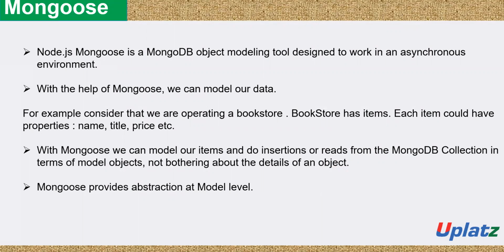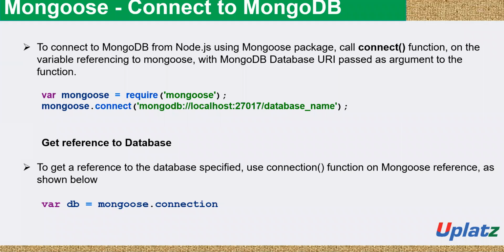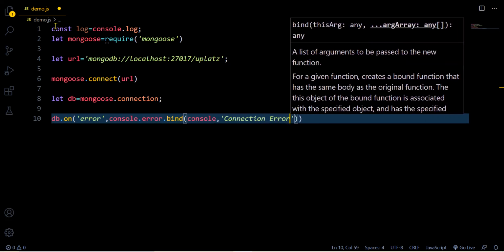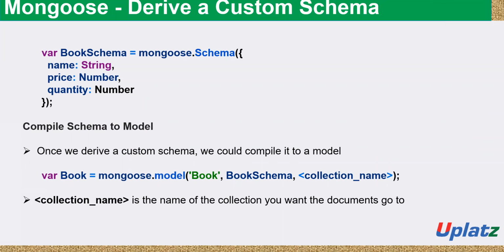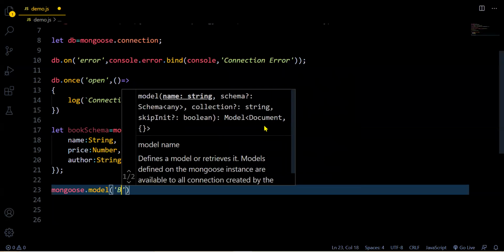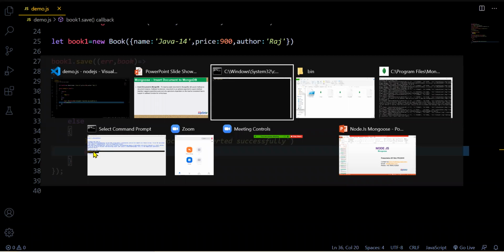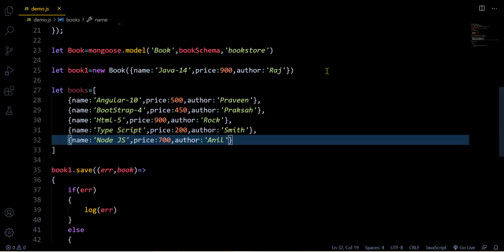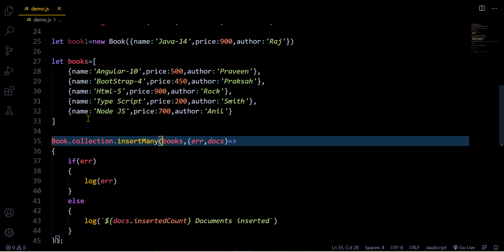Node.js Mongoose | Node.js Training & Certification Course | Become Full Stack Web Developer| Uplatz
| In this Node.js session by Uplatz, you will learn about Mongoose, a widely used Object Data Modeling (ODM) library for Node.js.

Mongoose is a popular Object Data Modeling (ODM) library for Node.js and MongoDB. It provides a straightforward and schema-based solution for interacting with MongoDB databases, making it easier to manage data and define data models in Node.js applications.

Here's an overview of Mongoose and how it is used in Node.js:

Installation:
To use Mongoose in your Node.js project, you need to install it via npm:
npm install mongoose

Connecting to MongoDB:
Before using Mongoose, you need to establish a connection to your MongoDB database. You typically do this in your main application file (e.g., app.js or server.js):
const mongoose = require('mongoose');
const dbURI = 'mongodb://localhost:27017/mydatabase'; // Replace with your MongoDB connection URI

mongoose.connect(dbURI, { useNewUrlParser: true, useUnifiedTopology: true })
  .then(() = console.log('Connected to MongoDB'))
  .catch((err) = console.error('Error connecting to MongoDB:', err));

Creating a Data Model:
In Mongoose, data models are defined using Schemas. A Schema is a blueprint that specifies the structure and rules for a collection in the MongoDB database. Each data model corresponds to a collection in the database.
const mongoose = require('mongoose');

const userSchema = new mongoose.Schema({
  name: { type: String, required: true },
  age: { type: Number, required: true },

const User = mongoose.model('User', userSchema);

CRUD Operations:
Once you have defined your data model, you can perform CRUD (Create, Read, Update, Delete) operations on the database using Mongoose methods:
Create:
const newUser = new User({
  name: 'John Doe',
  age: 30,

newUser.save()
  .then((user) = console.log('User created:', user))
  .catch((err) = console.error('Error creating user:', err));

Read:
User.find()
  .then((users) = console.log('All users:', users))
  .catch((err) = console.error('Error fetching users:', err));

User.findOne({ name: 'John Doe' })
  .then((user) = console.log('Found user:', user))
  .catch((err) = console.error('Error finding user:', err));

Update:
User.findOneAndUpdate({ name: 'John Doe' }, { age: 31 })
  .then((user) = console.log('Updated user:', user))
  .catch((err) = console.error('Error updating user:', err));

Delete:
User.findOneAndDelete({ name: 'John Doe' })
  .then((user) = console.log('Deleted user:', user))
  .catch((err) = console.error('Error deleting user:', err));

Mongoose provides a rich set of features for handling data validation, middleware, and other database-related operations. It simplifies MongoDB interactions and helps structure data in Node.js applications, making it a popular choice for working with MongoDB in the Node.js ecosystem.